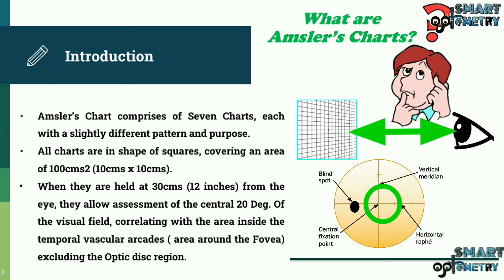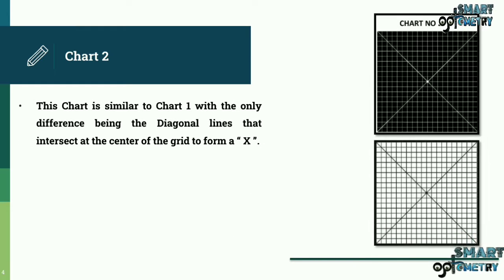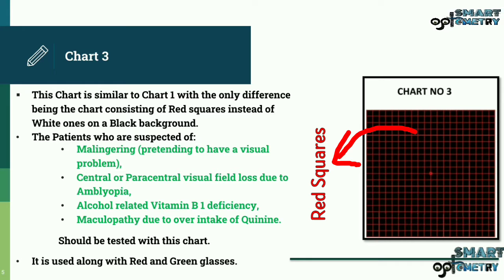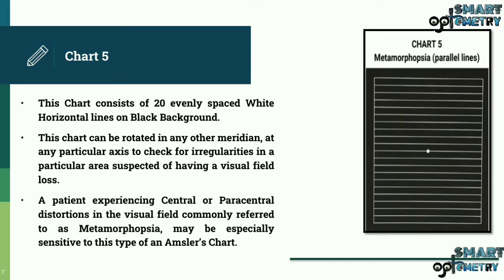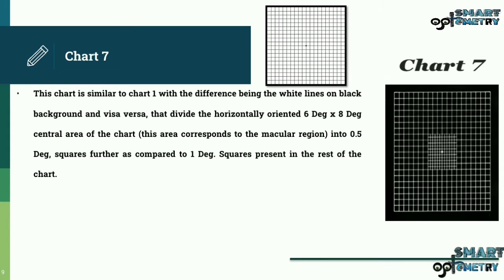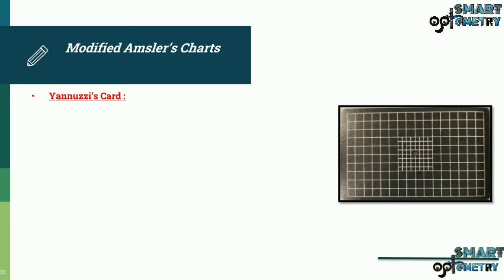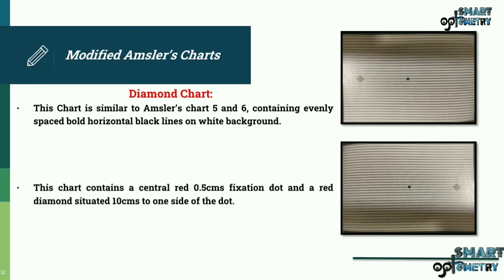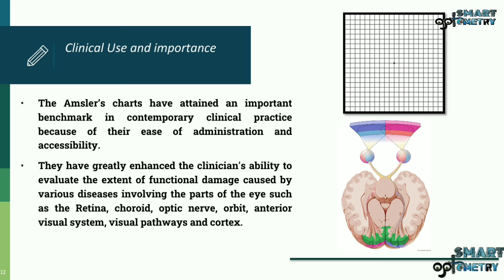Amsler's Chart - An Overview (7 Charts)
📌After watching this video you will be able know about:
1. Introduction of Amsler's Chart.
2. 7 Types of Amsler's Chart.
3. Modified Amsler's Chart.
4. Yannuzzi’s Card.
5. Diamond Chart.
6. Clinical Importance of Amsler's Chart.